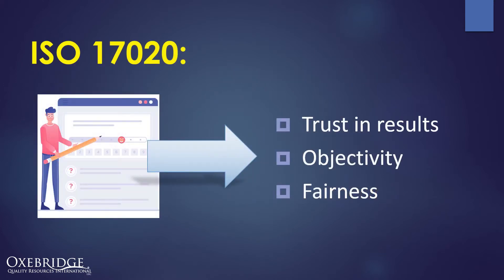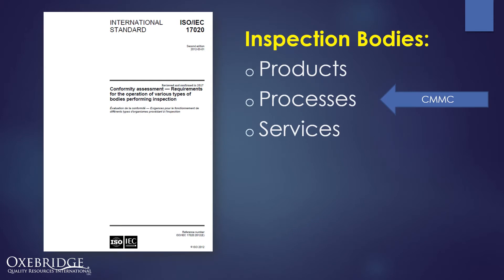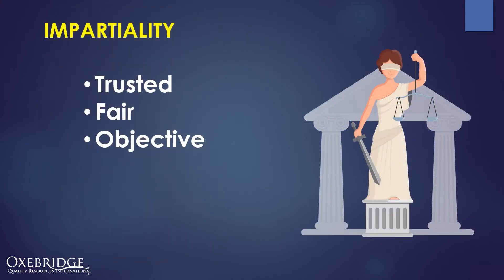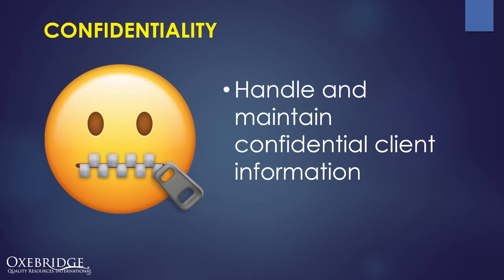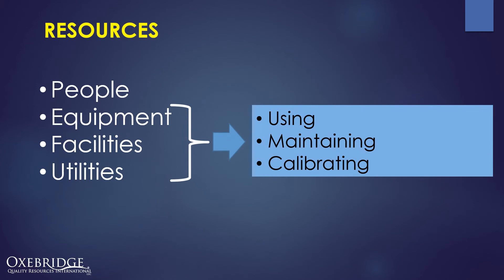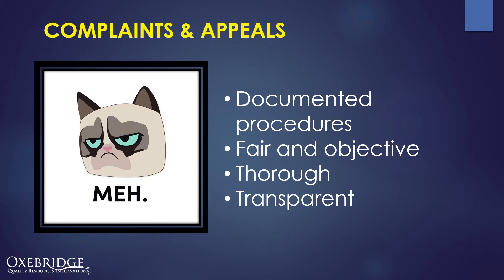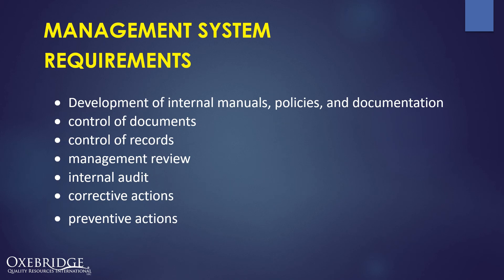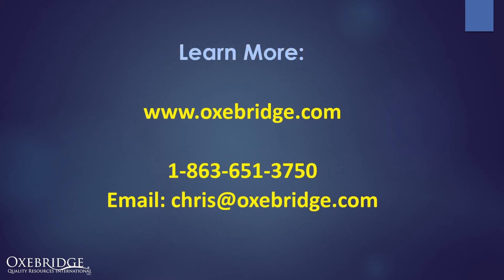ISO 17020 for CMMC C3PAOs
A brief primer on the requirements of ISO 17020 for CMMC Third Party Assessment Organizations.